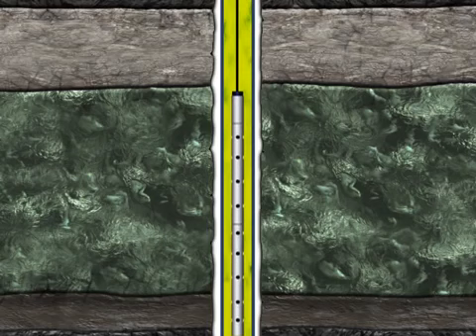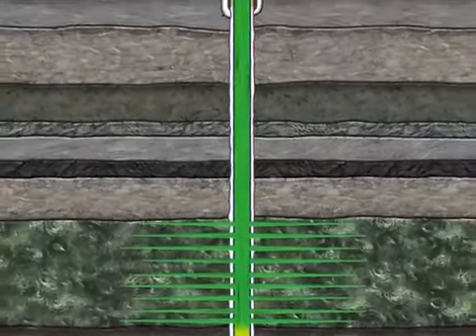Process of Completing a Well(cementaion السمنتة)